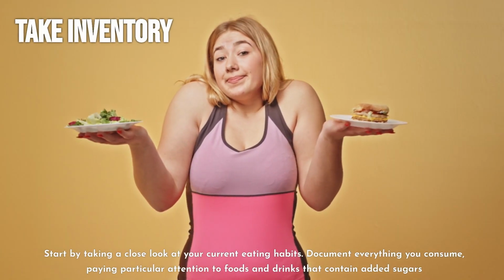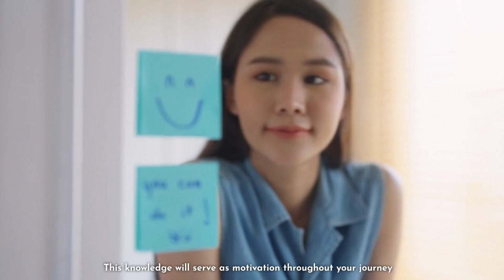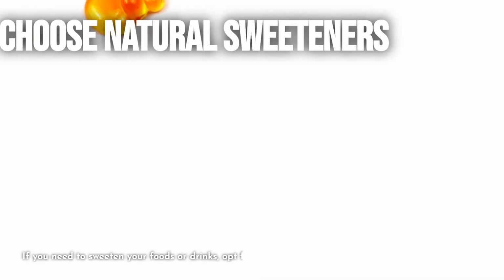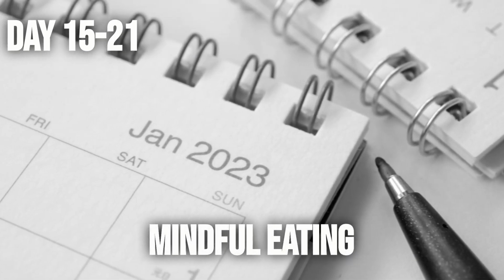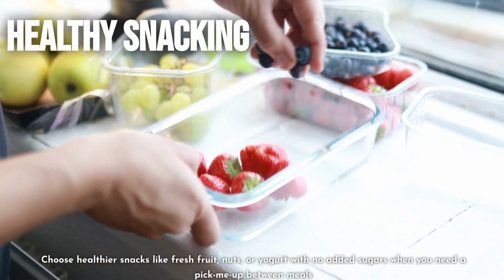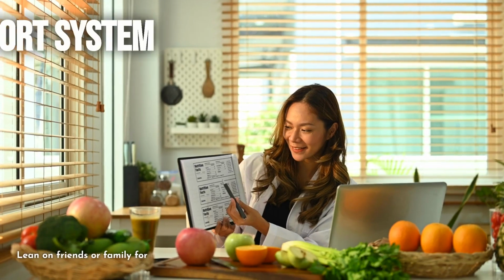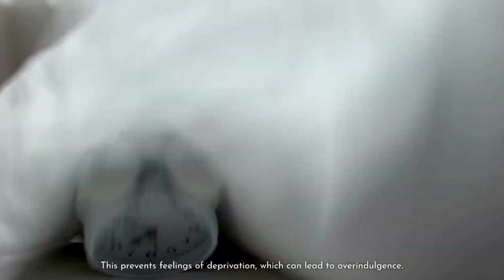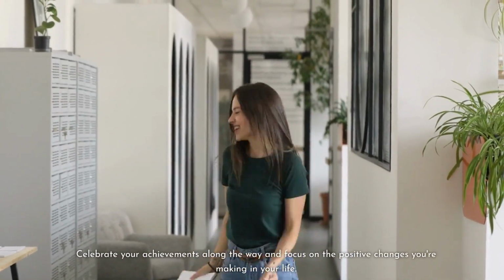How to Break Sugar Addiction in 30 Days I Weight Loss Teachers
how to break sugar addiction in 30 days

*Are you looking for useful information on how to break sugar addiction in 30 days?*

Join us on a transformative journey towards breaking free from the clutches of sugar addiction in just 30 days!

Our comprehensive video unravels a step-by-step guide to liberating yourself from the sweet temptations that may be holding you back. Through practical tips, meal planning strategies, and mindful eating techniques, you'll regain control over your cravings and experience a profound improvement in your overall well-being.

Bid farewell to the detrimental effects of excessive sugar consumption, such as weight gain and energy fluctuations, and say hello to a healthier, happier you. But our journey doesn't end there! Follow and join us today, and let's make this transformation together!

_Disclaimer: The information in this video is intended for educational and informational purposes only and should not be considered medical advice. The content is not intended to be a substitute for professional medical advice, diagnosis, or treatment. Always seek the advice of a qualified healthcare provider with any questions you may have regarding a medical condition. The creator is not responsible for any losses, damages, or injuries that may occur as a result of following any of the advice or suggestions presented in this video. Please consult your physician or a qualified healthcare provider before making any changes to your diet, exercise routine, or lifestyle._